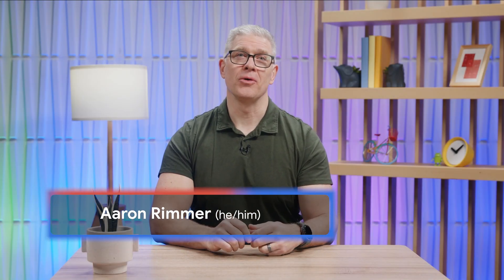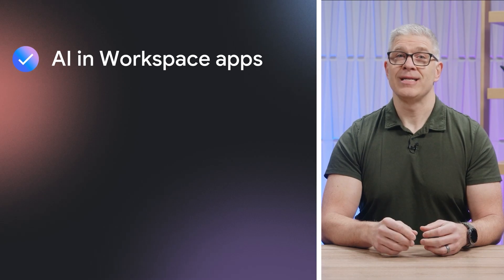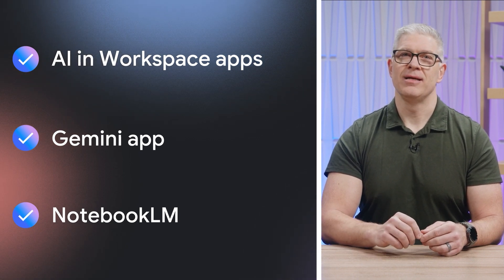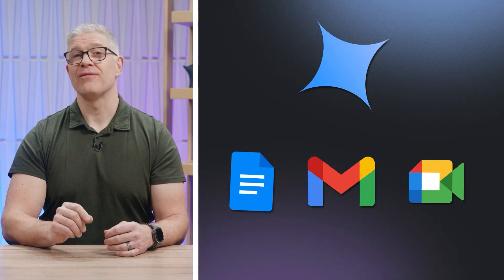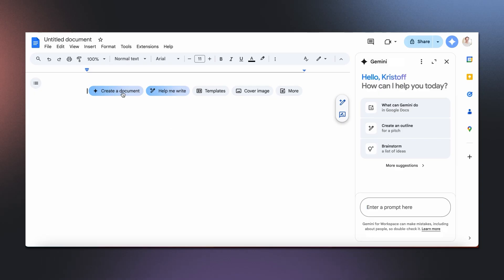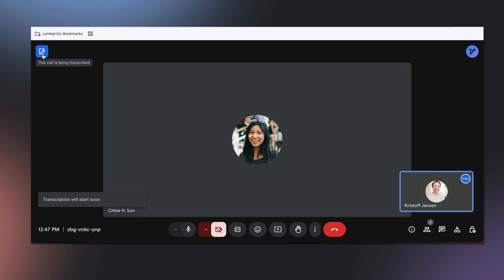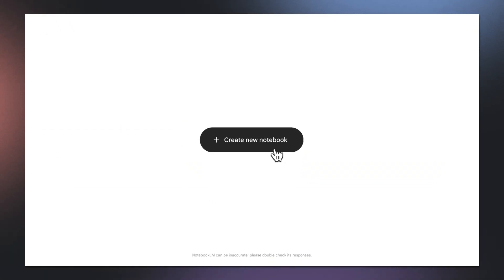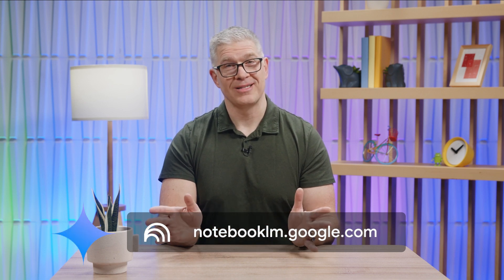Supercharge Your Day with Gemini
Get certified and earn your official badge on Cloud Skills Boost

In this video, you'll learn to boost your productivity with five powerful features from Google's AI. You'll get an overview of Gemini in Workspace apps like Docs and Gmail, the standalone Gemini app for creative brainstorming, and NotebookLM for deep research, helping you work faster and smarter.